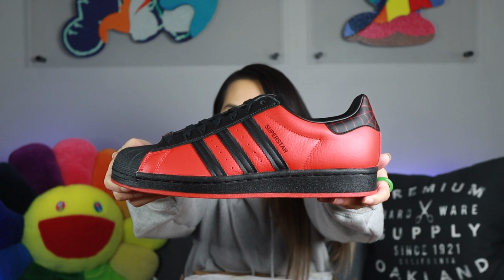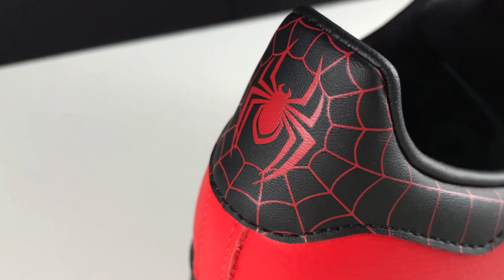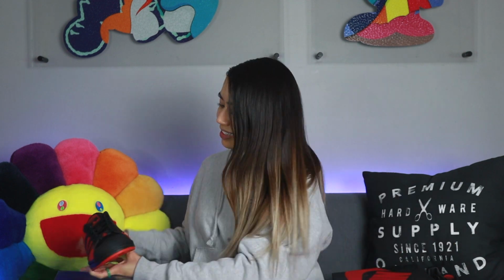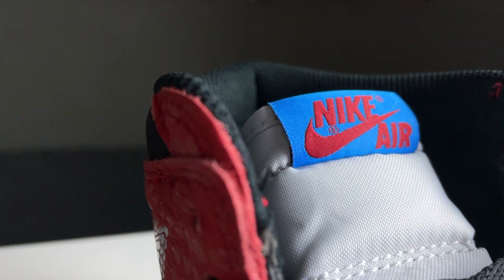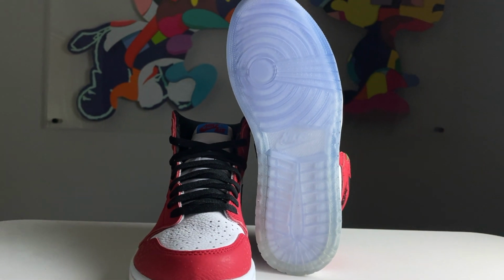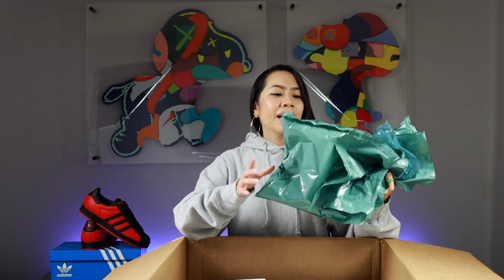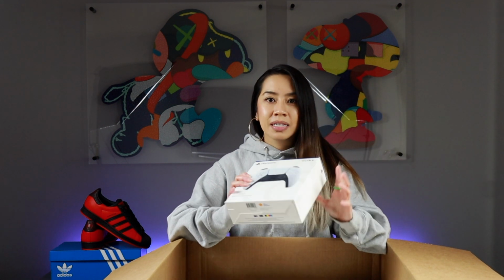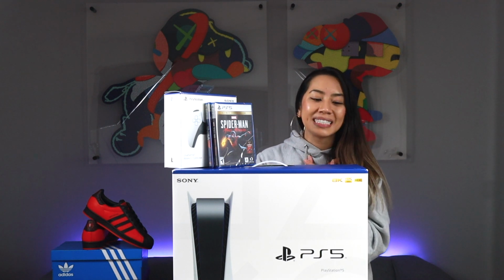SPIDER-MAN: MILES MORALES ADIDAS SUPERSTARS VS. AIR JORDAN 1 RETRO HIGH ORIGIN STORY + PS5 UNBOXING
The iconic Adidas Superstars got a new colorway this year when they collaborated with Marvel’s Spider-Man to release this red and black colorway for the release of Spider-Man Miles Morales for the PS5. I review the shoe, as well as compare it to the Air Jordan 1 Retro High Origin Story that released in 2018.

At the end of the video I also unbox the Playstation 5 bundle that I picked up on Gamestop that includes the standard disk console, extra controller, and two games: NBA 2K21, and Spider-Man Miles Morales.

Were you able to cop any pairs or the PS5? Or did you pass on all three?

Who’s your favorite superhero?

00:00 - Intro
00:47 - Spider-Man: Miles Morales Adidas Superstar
03:18 - Air Jordan 1 Retro High Origin Story
05:15 - Comparison
06:20 - PS5 unboxing